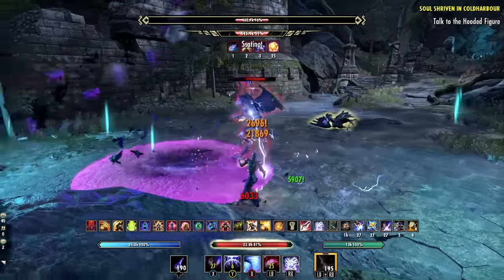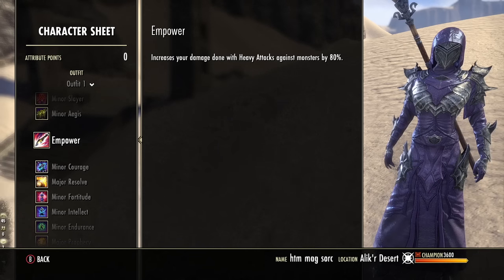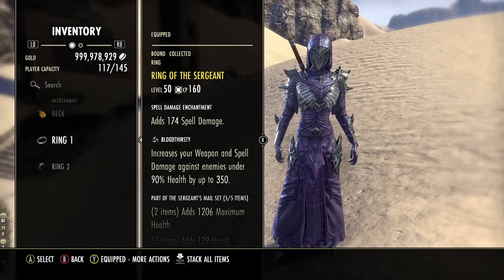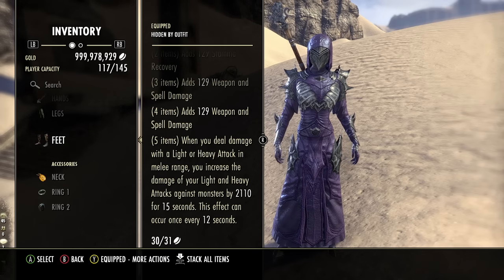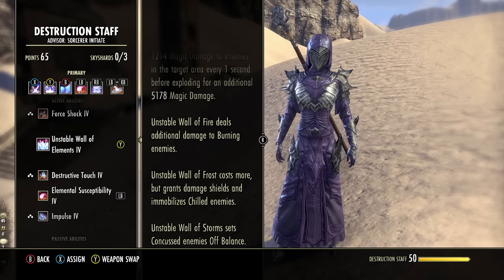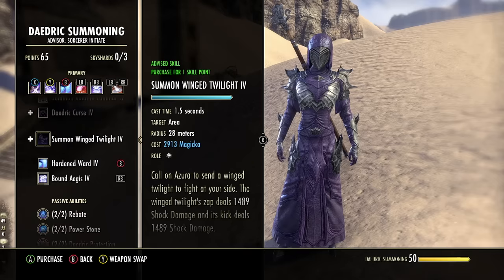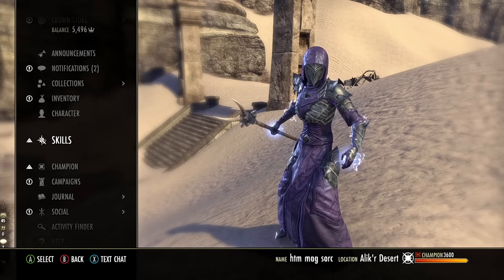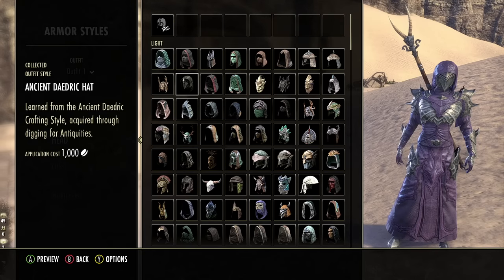Solo Sorcerer Is STILL BROKEN! ⚡ The Best Solo Magicka Sorcerer Build EVER!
This Is The EASIEST Solo Build In ESO!!

Magicka Sorcerer is one of my favorite Solo Builds in The Elder Scrolls Online, not just for its INSANE self-healing and survival options, but because you can do 80% of your total damage with JUST ONE BUTTON! That's Right! The Ultimate EASY Solo Mag Sorc build is back and better than ever! Now with even more damage from those HUGE Heavy Attacks. Builds in ESO don't get ANY EASIER than this!